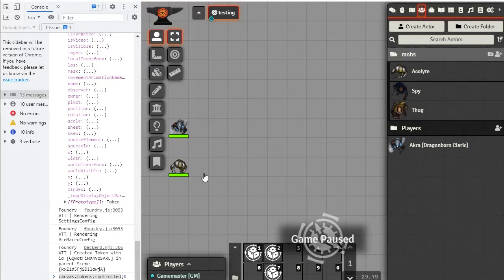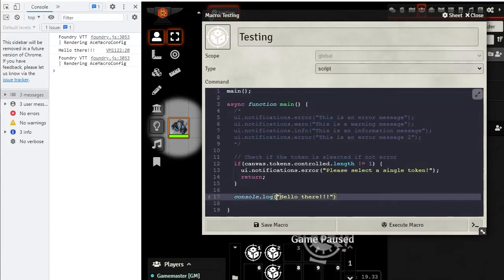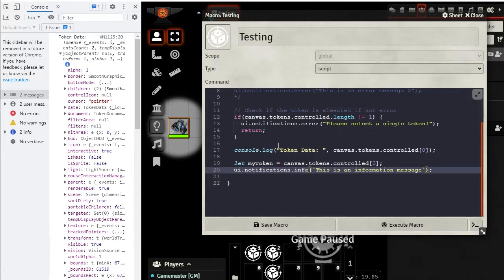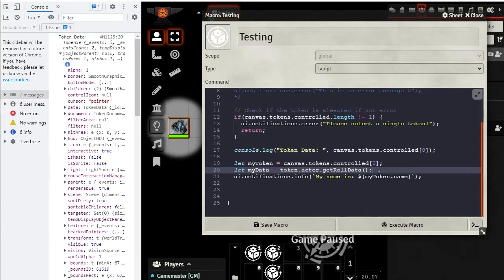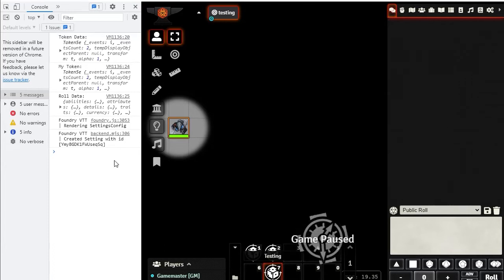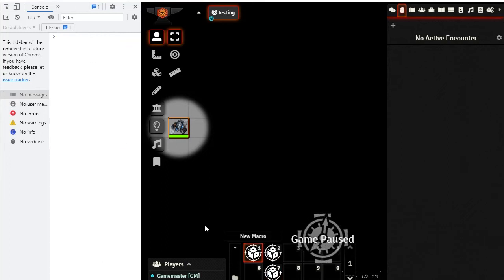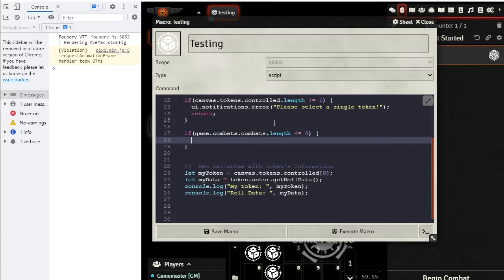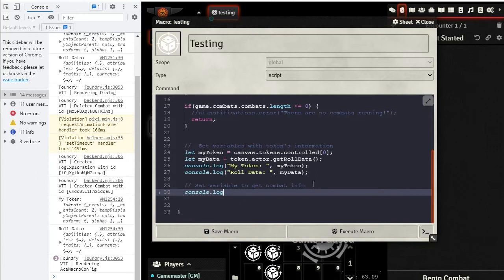(GM) Foundry VTT V0.9.X From the Ground Up E14 - Custom Macro Initiative With Advantage (Part 02)